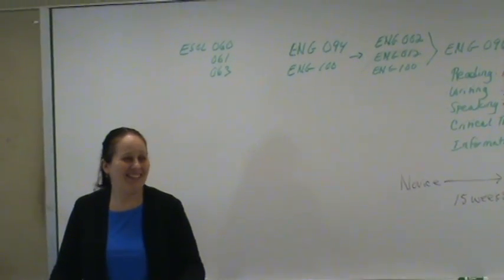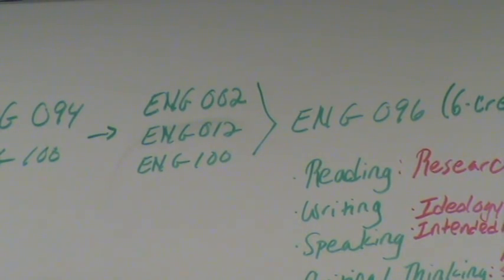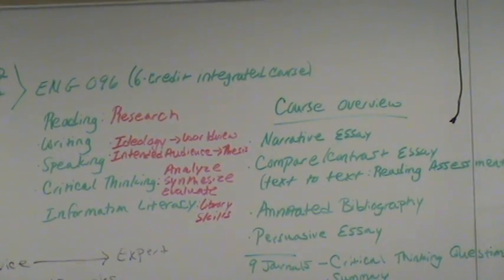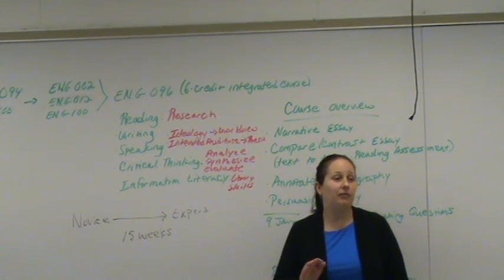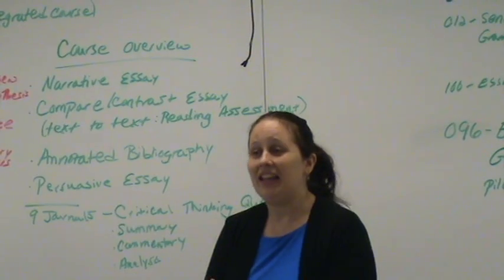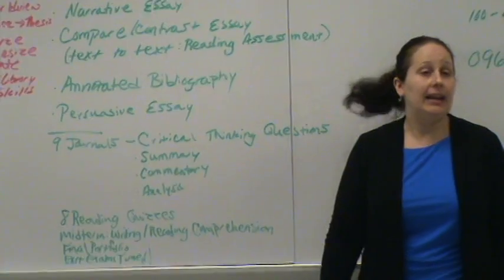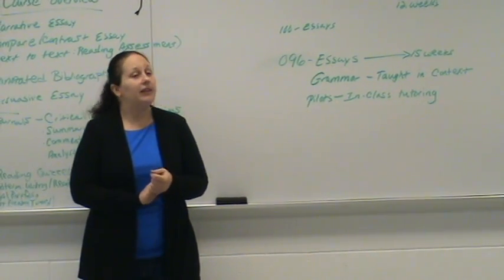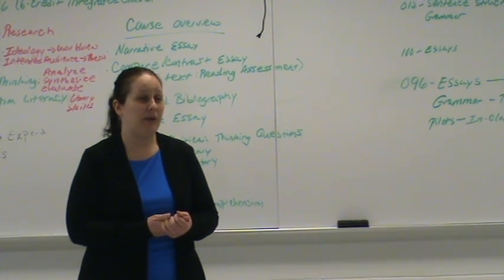Collaboration across Disciplines: Scaffolding Reading/Writing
Associate Professor Jennifer Long discusses the impact of the PA-1240 on reading and writing support for developmental students at Three Rivers Community College.